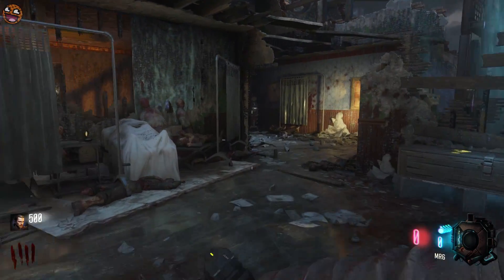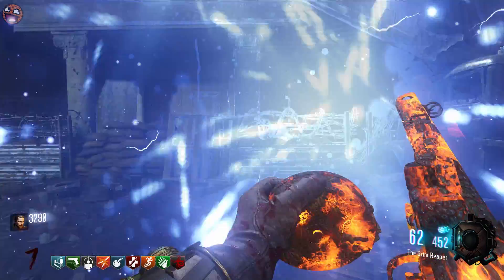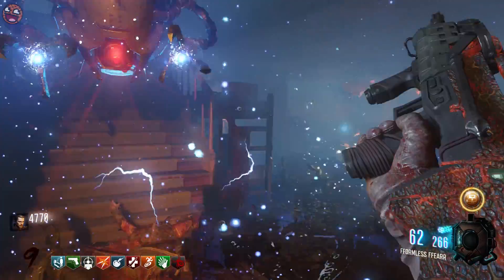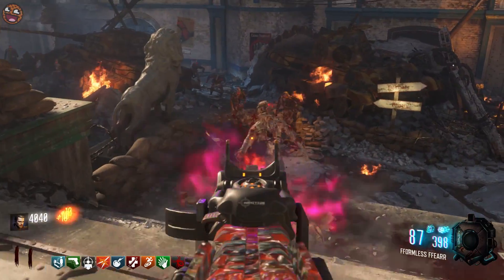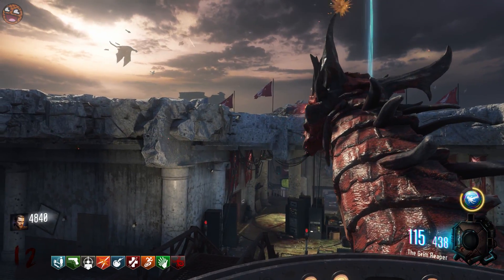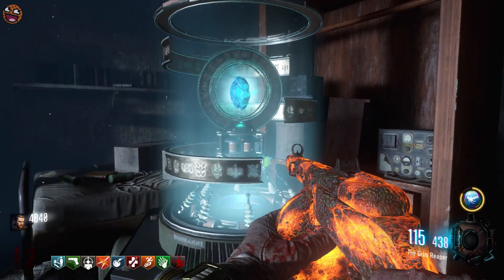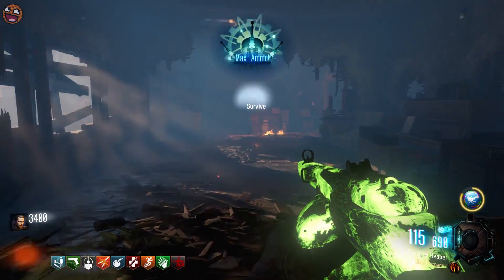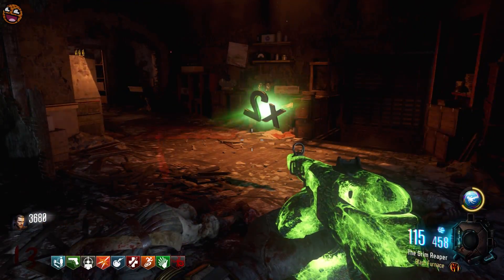Gorod Krovi Gameplay: PPSH PACK A PUNCH, SOPHIA, APOTHICON STONE, NEW GUMBALLS & MORE!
Pack a Punched PPSH, Pack a Punched FFAR, SOPHIA, Dragon Riding, Secret Apothicon Stone, and more!

- Milo x